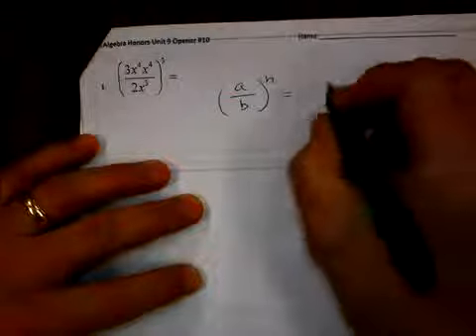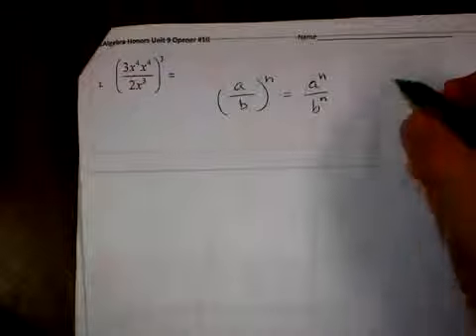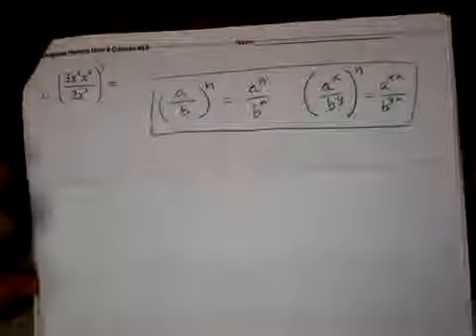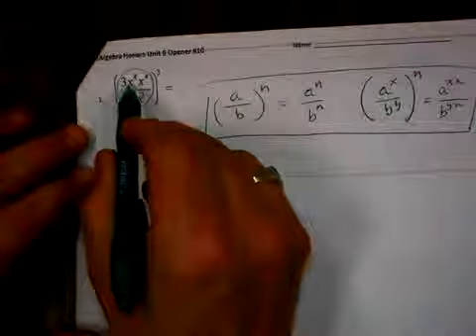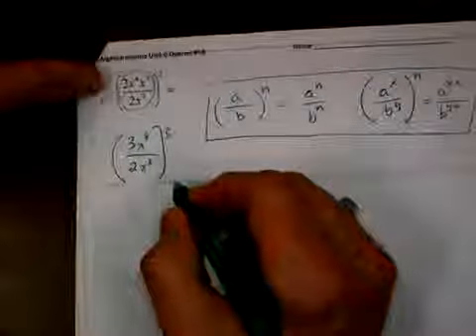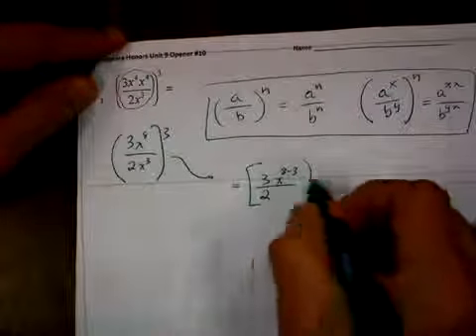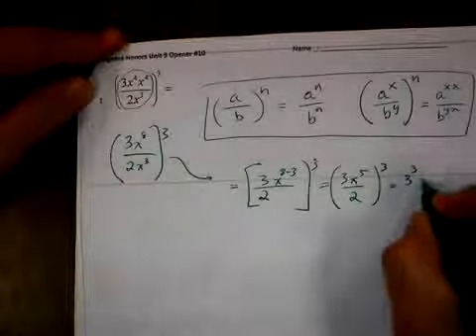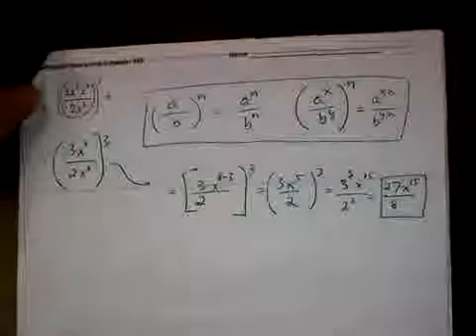1AlgH Unit9 Opener10 AVI